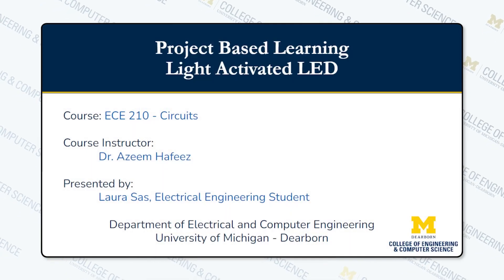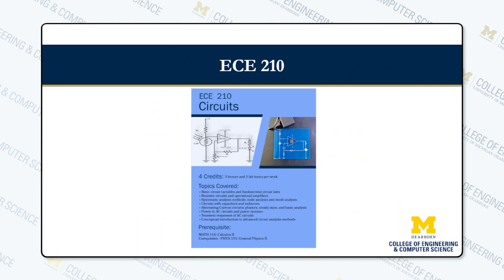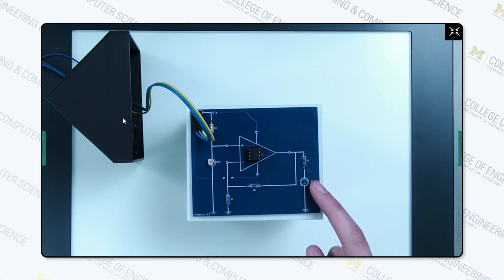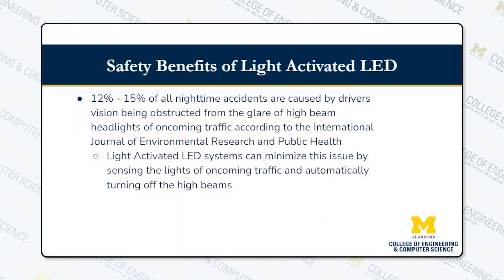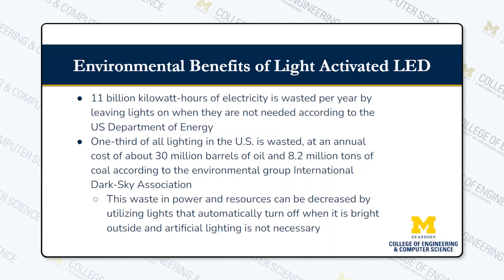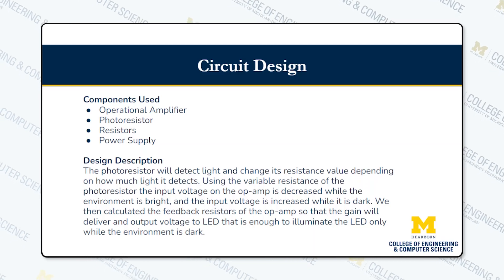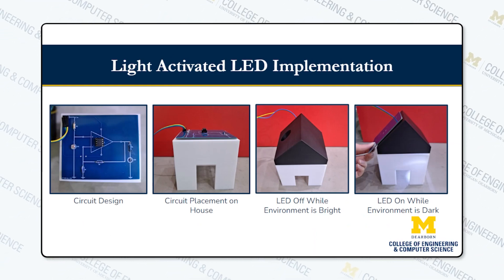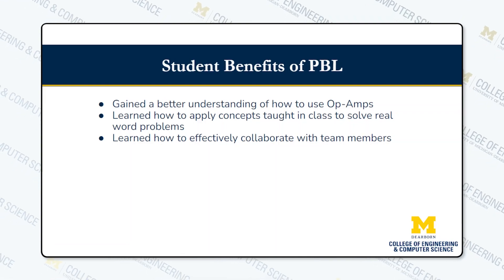UM-Dearborn | CECS | ECE | Project Based Learning Student Demonstration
Electrical and Computer Engineering undergraduate student Laura Sas demonstrates the light activated LED project her circuits course team developed and explains the benefits of the project based learning (PBL) initiative at UM-Dearborn.